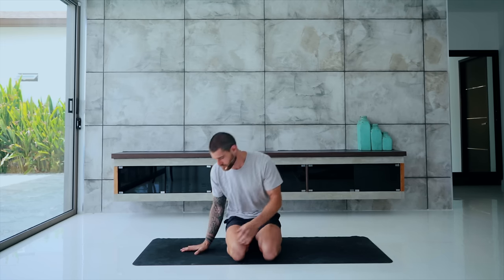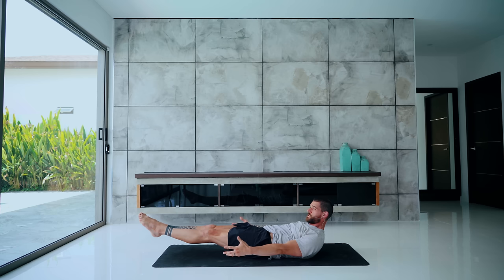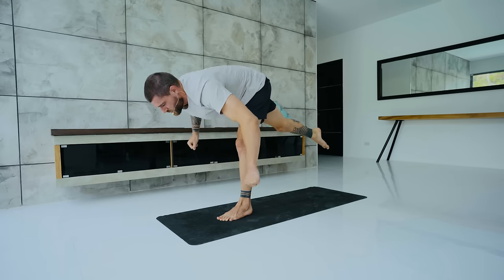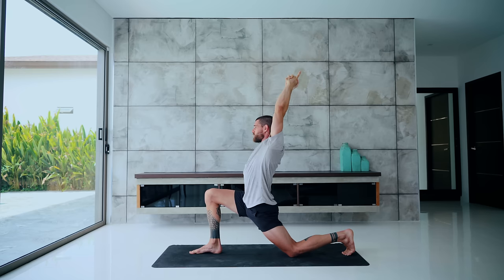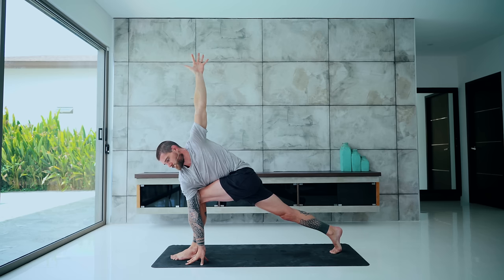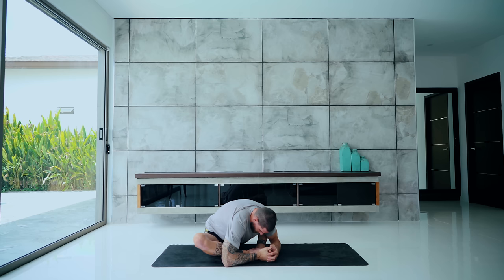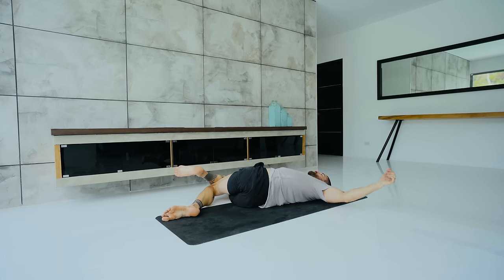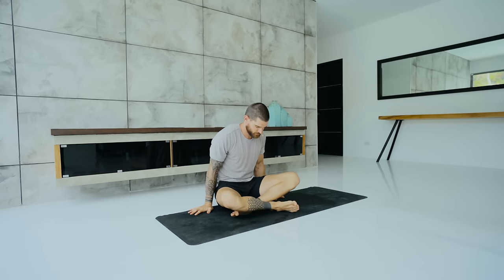Yoga for Men | Episode 10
Yoga for men 90 minute vinyasa flow class! I know you have all been waiting for another episode and also for longer and strong vinyasa yoga classes. Here we go! Check below for all our other offerings and details ✌️

Bre & Flo

Breathe and Flow is a travel, yoga and lifestyle channel. Knowing that the body benefits from movement while the mind benefits from stillness, we share our philosophy of mental stillness through the fluidity of a strong practice. Bre and Flo are Registered Yoga Teachers (RYT) with Yoga Alliance® holding certifications as RYT 500, E-RYT 200, and are also Yoga Alliance Continuing Education Providers (YACEP). They are trained in vinyasa yoga, hatha yoga, yin yoga, myofascial release therapy, reiki, prenatal yoga and are certified in Functional Movement Screen (FMS) Level 1 and 2, as well as certified Functional Range Conditioning (FRC) Mobility Specialists. Bre and Flo have taught at several premium yoga studios in the San Francisco Bay Area for many years and are teaching their retreats, workshops and at festivals around the world.

All content on our channel is subject to copyright or other intellectual property ownership by Breathe and Flow LLC. The ideas, workouts and other opinions expressed here reflect our experiences and opinions and are not intended to be, or to replace, medical advice. We do not hold ourselves out to be dietitians, nutritionists or medical professionals. Please consult your doctor before starting any diet or exercise program. By using our site, you understand and agree that neither Breathe and Flow nor any persons associated with it have any liability to you for any injury or loss you may suffer in connection with any content we may post.